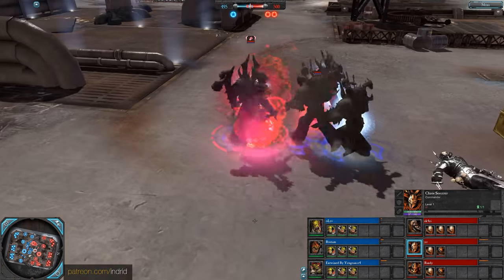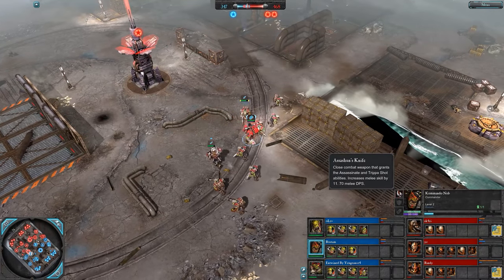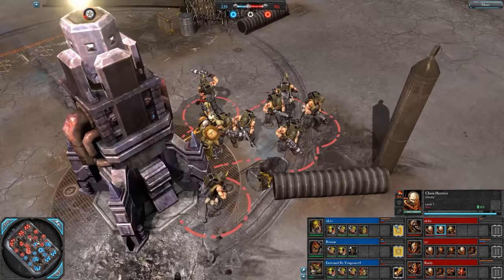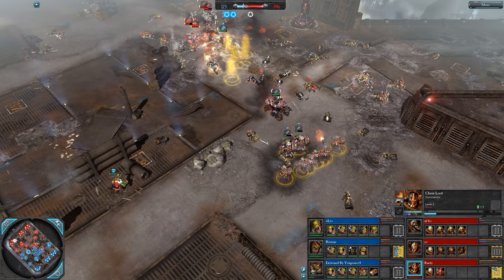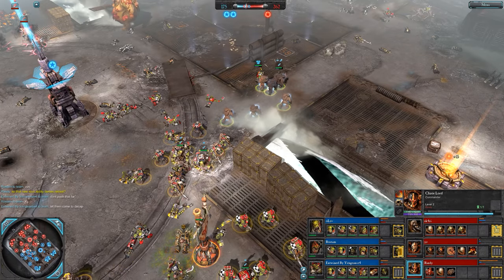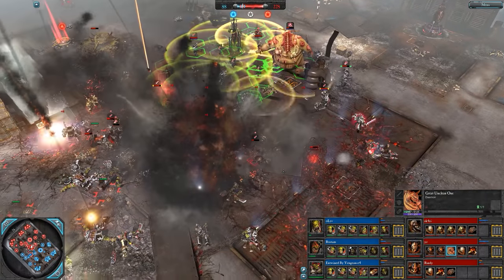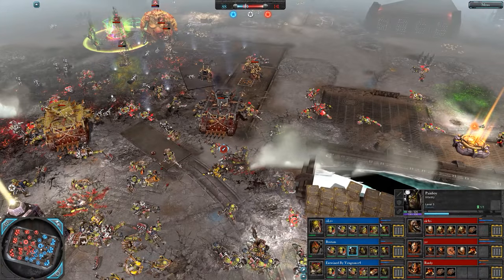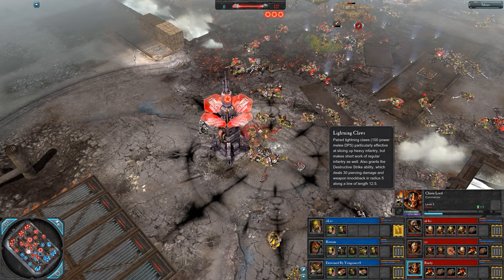Dawn of War 2 - Faction Wars 2018 | Orks vs Chaos Space Marines #2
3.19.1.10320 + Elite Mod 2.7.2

Entwined By Vengeance4 | Orks [Mekboy]
vs
sk4zi | Chaos Space Marines [Plague Champion]
yz | Chaos Space Marines [Chaos Sorcerer]
Randy | Chaos Space Marines [Chaos Lord]

An Ork Warboss wants to prove it iz da biggest and picks a fight with a notorious Chaos Lord, leading to a massive clash between Greenskin and Chaos forces on Khatrin Purification Plant.